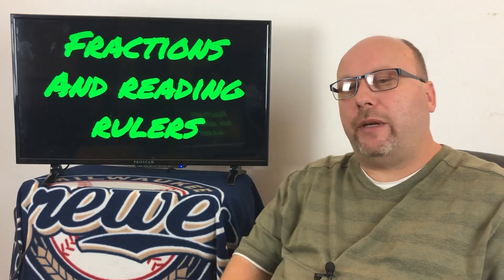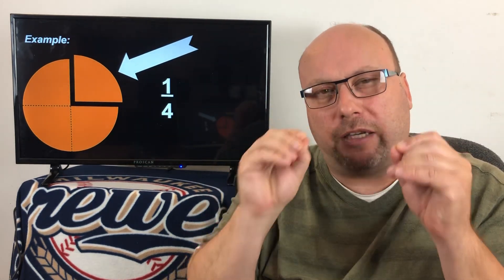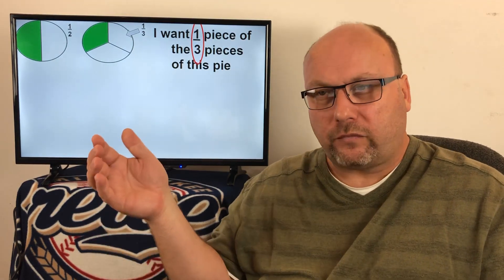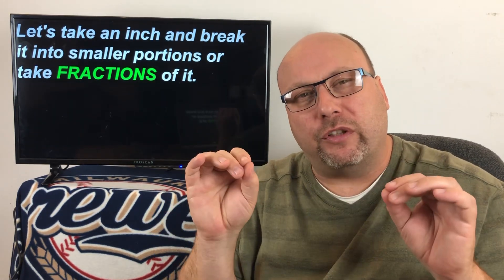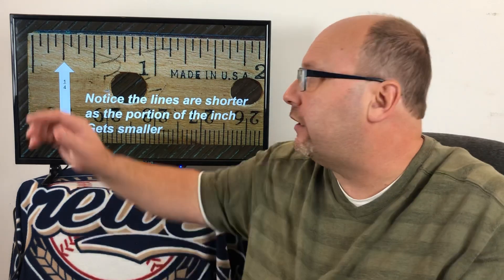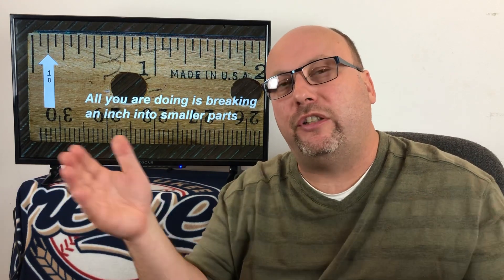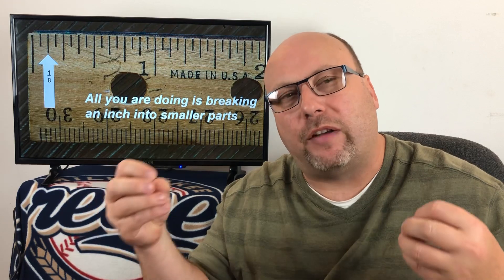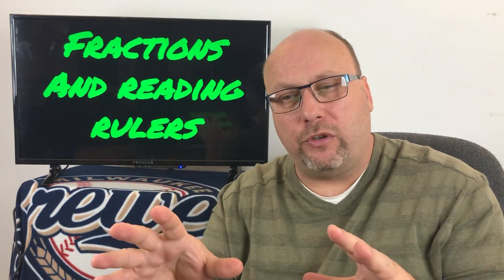CNC Machinist Made Easy: Fractions and Reading Rulers Video#2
Understanding the basic concept of fractions and how they apply to a reading a ruler. Video #2